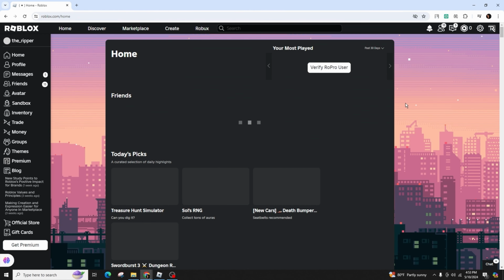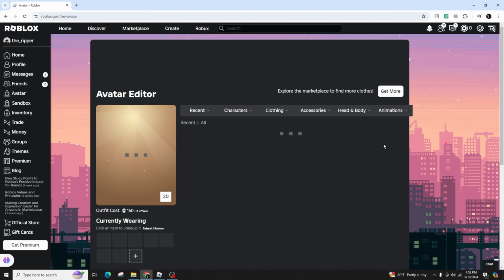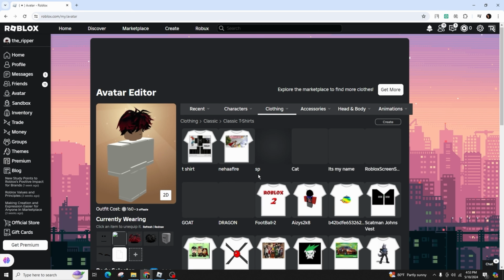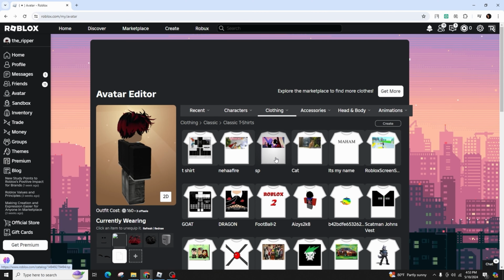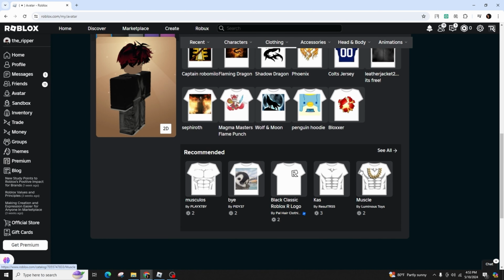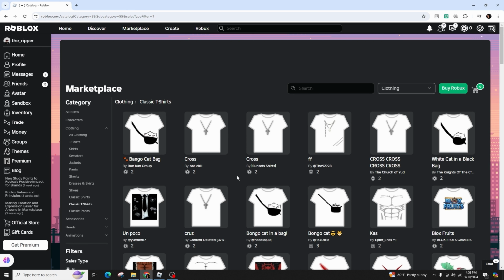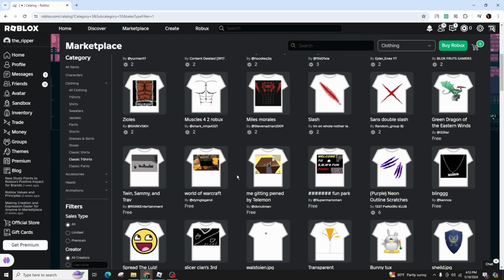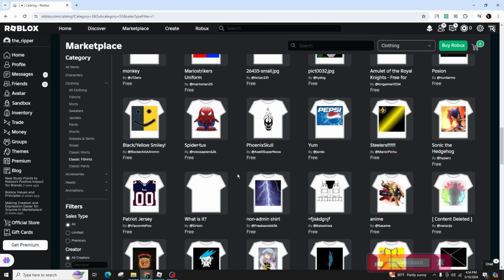How To Search Classic Shirts in Roblox [EASY!]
Tutorial On How To Search Classic Shirts in Roblox [EASY!]

 Welcome to Official Help Desk! In this video, we'll guide you through the process of searching for classic shirts in Roblox. Whether you're looking for a specific style or just browsing for new additions to your avatar's wardrobe, we'll show you how to find and purchase classic shirts easily.

🔑 Topics Covered:
1. **Understanding Classic Shirts in Roblox:** Brief explanation of what classic shirts are and how they differ from other clothing items in Roblox.

2. **Accessing the Avatar Shop:** How to navigate to the Avatar Shop on Roblox.

3. **Using the Search Function:** Step-by-step instructions on how to use the search function to find classic shirts.

4. **Filtering Search Results:** Tips on using filters to narrow down your search results for classic shirts.

5. **Purchasing and Equipping Shirts:** Detailed guide on how to purchase and equip classic shirts for your Roblox avatar.

🕒 Timestamps for Easy Navigation:
0:00 - Introduction
0:05 - Understanding Classic Shirts in Roblox
0:15 - Accessing the Avatar Shop
0:25 - Using the Search Function
0:35 - Filtering Search Results
0:45 - Purchasing and Equipping Shirts

💬 Was this video helpful in showing you how to search for classic shirts in Roblox easily?